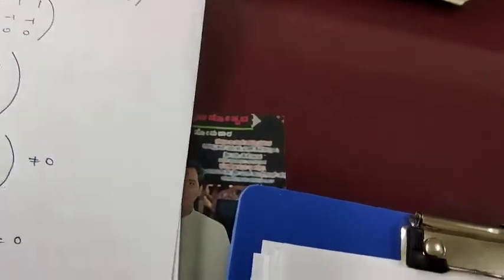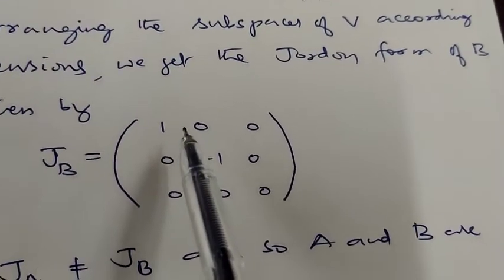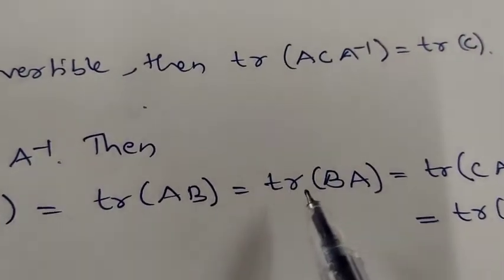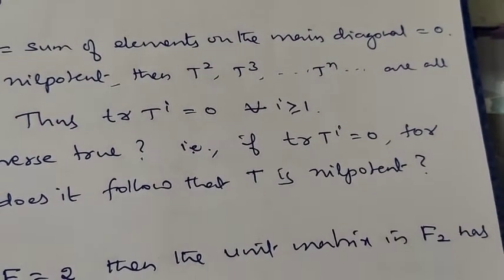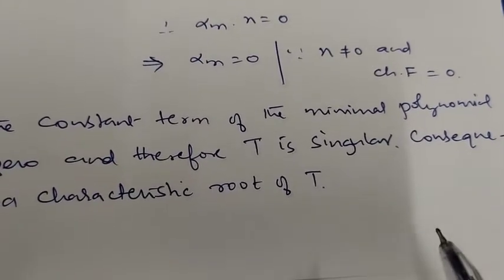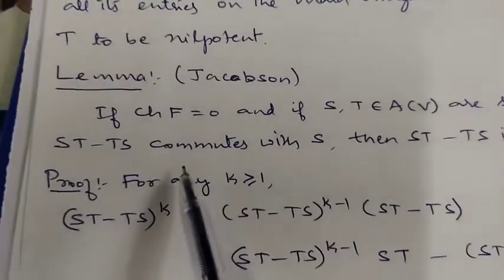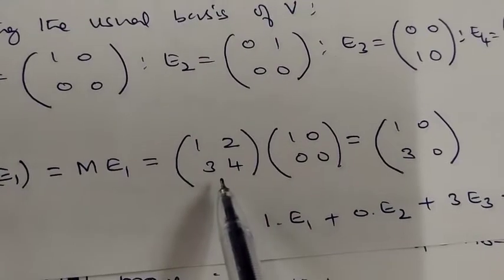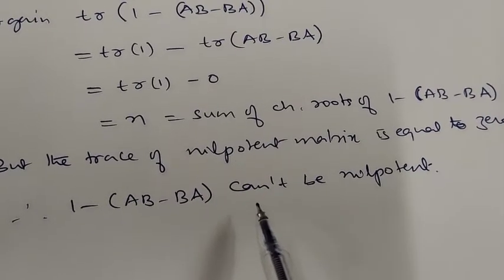Linear Transformations - Lecture 11